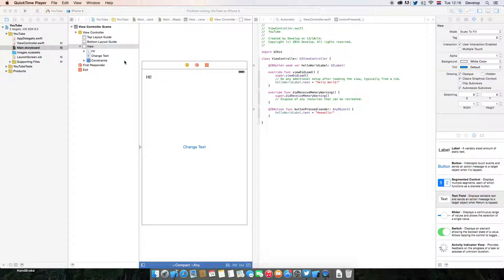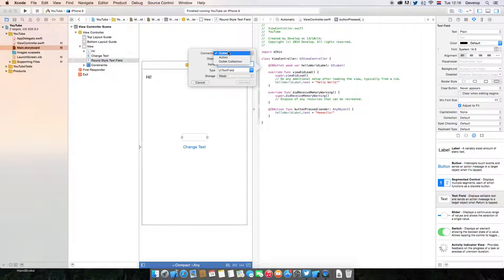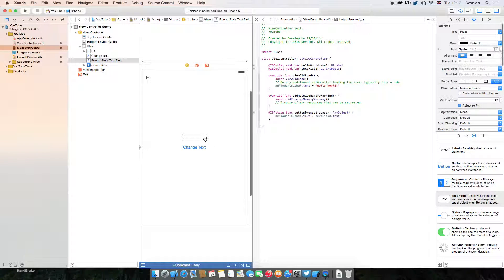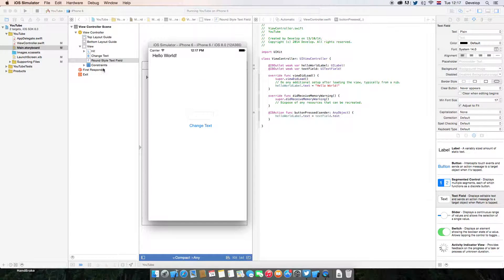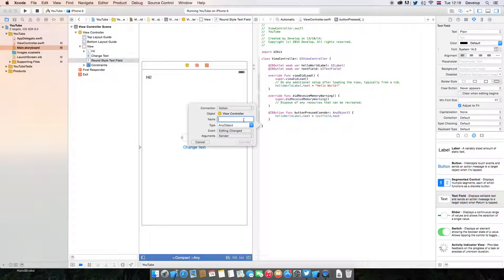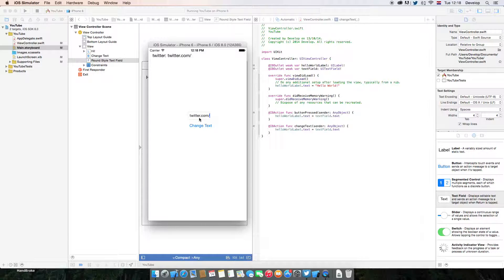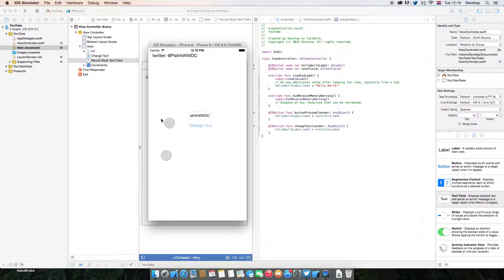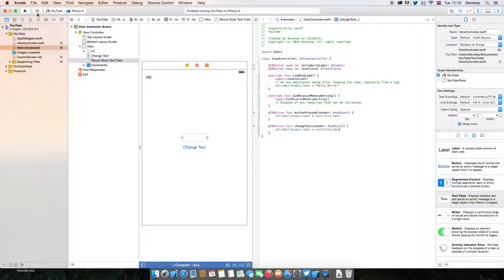Learn Xcode iOS 8 SDK Programming With Swift #4- Text Field